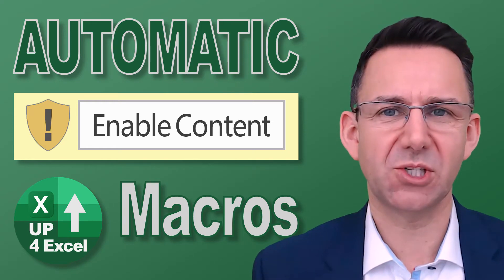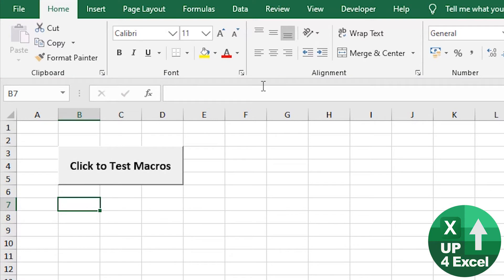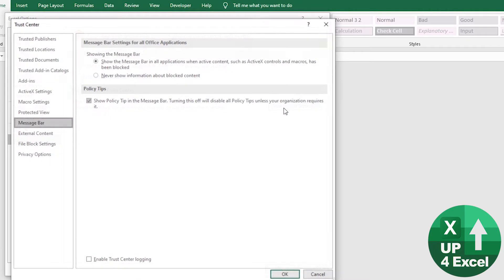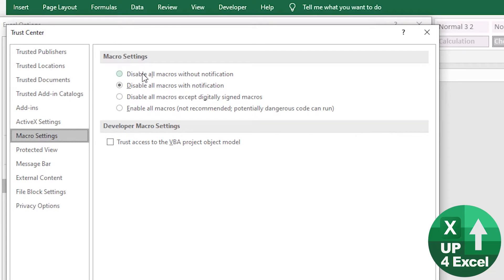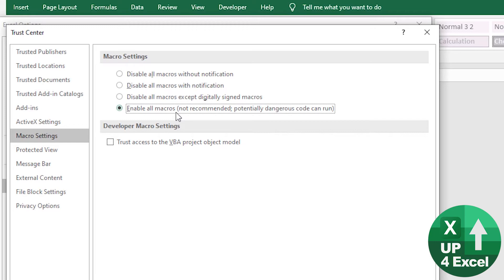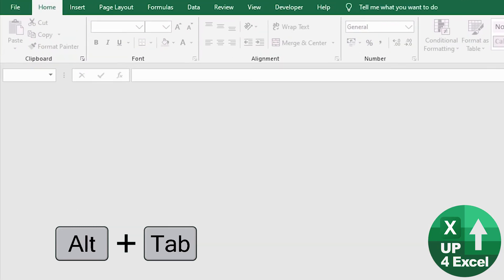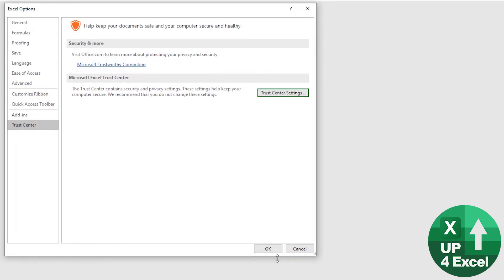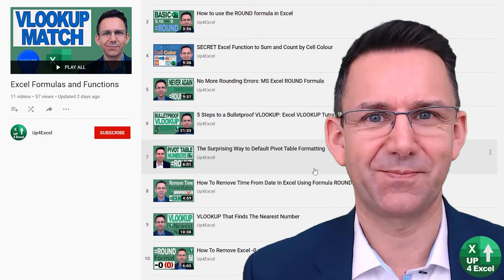Enable Macros Automatically in Excel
🎯 Fed up of being asked to Enable Content…..Try this to get rid of Enable Content Warnings for Good!

In this Microsoft Excel tutorial, I’ll show you how to automatically enable macros in your spreadsheets without being asked to do so each time you open them. This is perfect if you need your macros to run seamlessly without interruptions, especially in environments where you trust the files you are working with. By the end of this video, you’ll learn how to configure your Excel settings to ensure macros are always enabled by default, making your workflow more efficient and saving you time.

Topics covered in this video:

📝 Trust Center Settings in Excel
I’ll walk you through how to access and navigate the Trust Center settings within Excel. These settings are crucial for managing the security of your spreadsheets. Understanding how to access the Trust Center will give you control over various security options, including macro settings, and allow you to configure Excel to suit your needs.

🔒 Macro Settings Configuration
You’ll learn about the different options for macro security settings in Excel. I’ll explain each setting in detail, including the default "Disable all macros with notification" setting, which is typically used to prompt the user to enable macros every time a workbook is opened. This video will show you how to bypass that notification and enable macros automatically, so you don’t have to worry about it every time.

⚙️ Enabling All Macros Automatically
I’ll demonstrate how to set Excel to enable macros by default, even without asking for permission. While this setting is not recommended for general use due to security risks, it can be useful in controlled environments where you trust all the files being opened. You’ll see how to enable this setting step-by-step and understand when and why you might want to use it.

⚠️ Risks of Enabling Macros Automatically
I’ll also point out the risks associated with enabling all macros automatically. While this method can improve efficiency when working with trusted files, it can also expose your system to malicious code if you’re opening untrusted or suspicious files. I’ll make sure you understand these risks before you implement this solution.

🔄 Practical Demonstration
I’ll give you a live demonstration of how the macro setting changes the behavior of your Excel workbooks. Watch as I open a workbook with macros enabled automatically, without any prompts or warnings. This will give you a clear understanding of how the setting works in action.

By following the steps in this tutorial, you’ll be able to streamline your Excel workflow by ensuring macros are always enabled when you need them, without the constant prompts that can slow you down. This is especially useful if you work in an environment where macros are essential, and you trust the files you’re opening.

This video is ideal for users who need to automate tasks in Excel and want to bypass the usual security warnings that can interrupt their workflow. If you have any concerns about security, I also address the precautions you should take before enabling macros automatically.

At the end of this tutorial, you should now have a clear understanding of how to automatically enable macros in Excel without encountering any security prompts. This approach can significantly streamline your workflow, especially when you're working with trusted files and need macros to run smoothly every time you open a spreadsheet. Remember, while enabling macros automatically can save you time, it's essential to use this method cautiously and only in trusted environments to avoid security risks.

There are plenty of resources on this channel designed to help you take your Excel skills to the next level, whether you're a beginner or an advanced user.

I regularly upload new content that covers everything from basic Excel functions to more advanced techniques, ensuring you always have the tools you need to get the job done quickly and effectively.

I’m here to help and will respond as soon as I can. And if there’s a specific Excel topic you'd like me to cover in a future video, let me know—your feedback is always welcome.